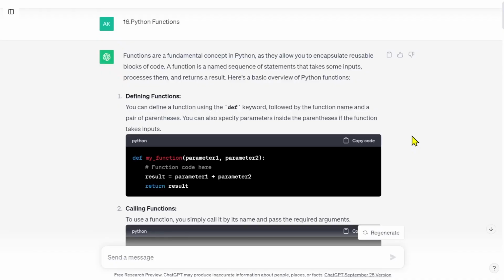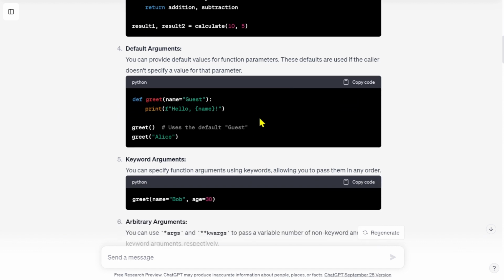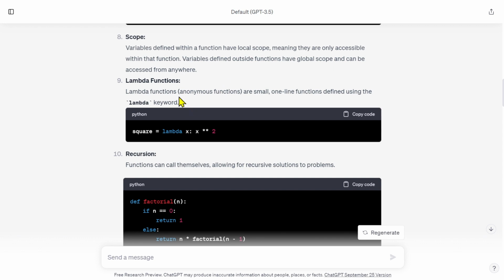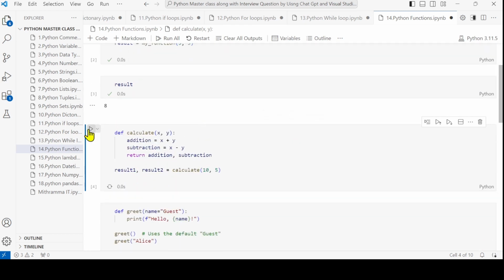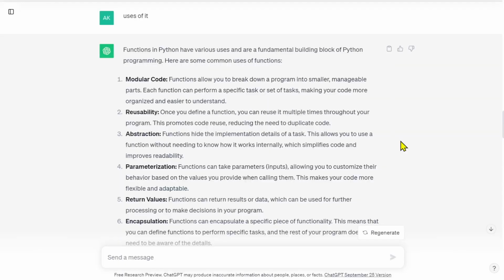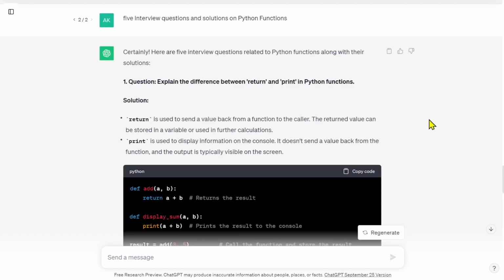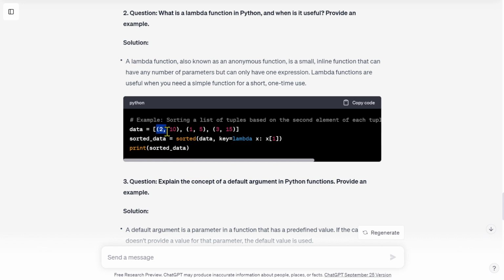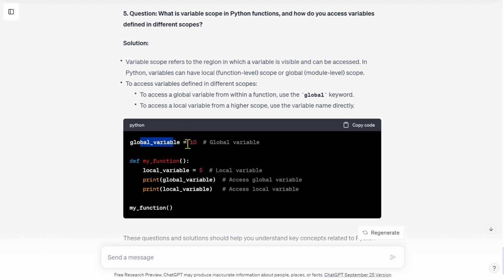16.Python Functions TR Interview Q&A ChatGpt Python easy|Python Shortcuts|Genie|MITHRAMMA IT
In this video, we dive deep into Python comments and share some essential TR interview questions and their expert answers.

Mithramma IT